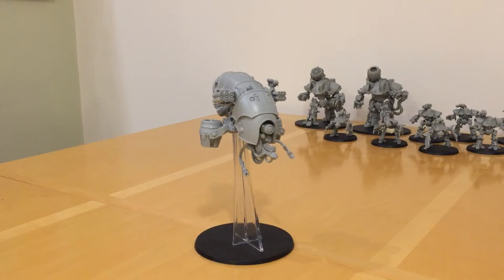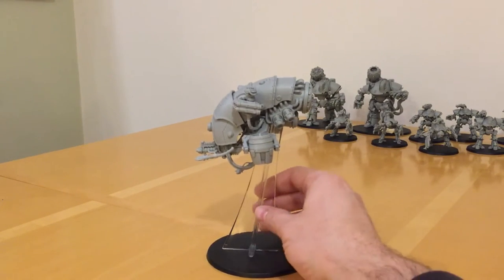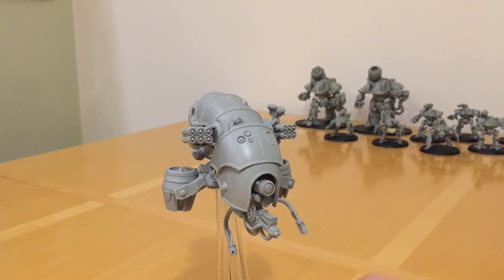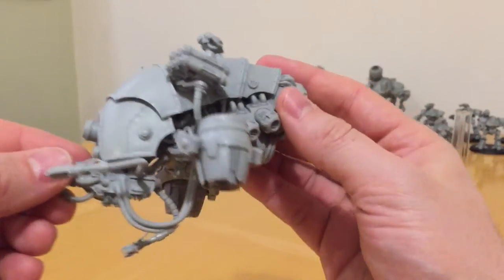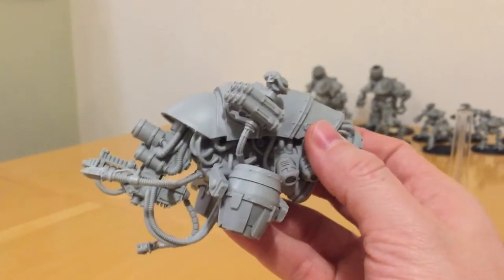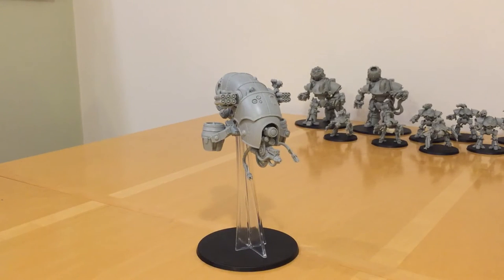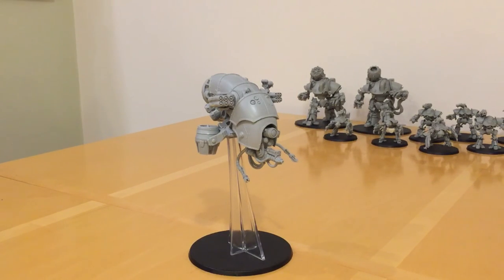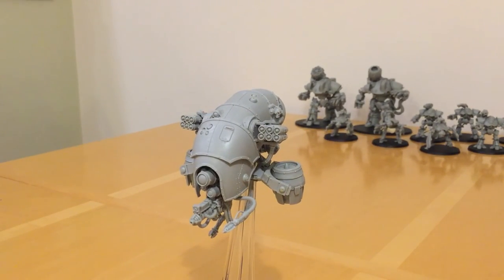Mechanicum Vultarax Stratos-Automata: Model and Rules Review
The Vultarax is built! Lets take a look at the model and consider the in-game capabilities based on the experimental rules published by Forge World.

I will be doing a second tactics review to consider counters to the Vultarax as well as discussing the use of Cyberthurgy to boost the automata's capabilities

Clearly the very mention of the Blight Drone was enough to attract the attention of Nurgle, apologies for my occasional sickly coughing.